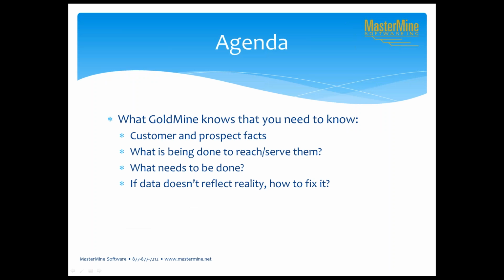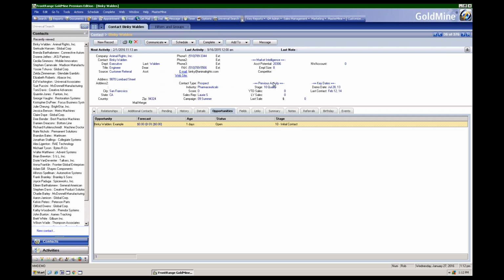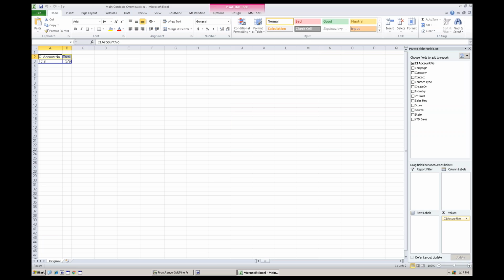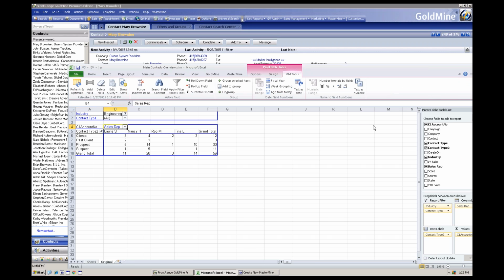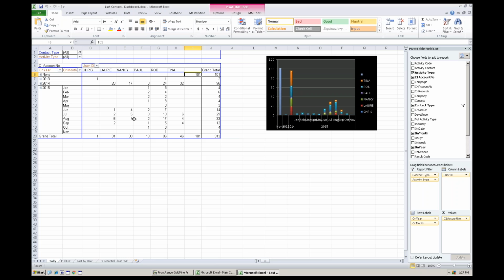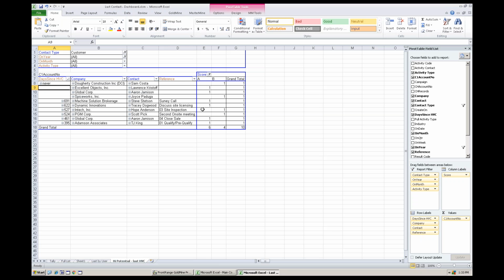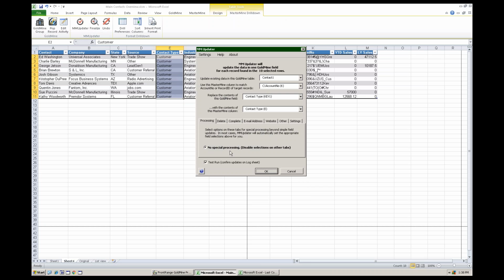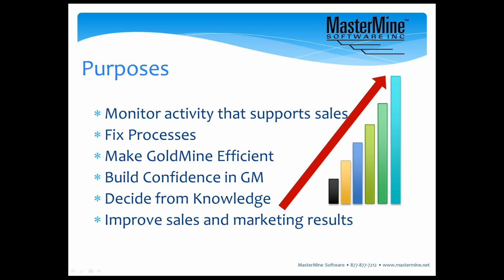Make GoldMine Tell You What You Need to Know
Learn how MasterMine will help you get what you need from your GoldMine database.